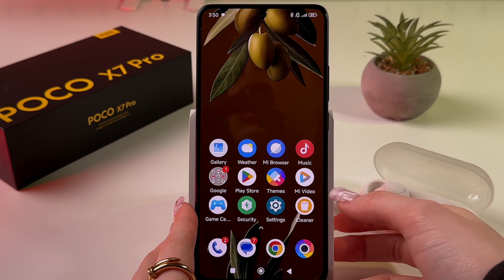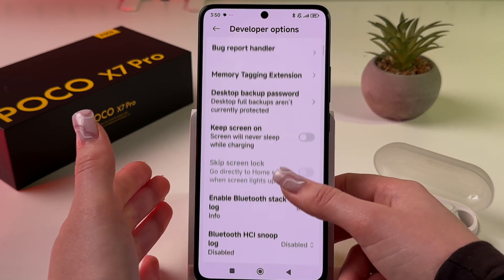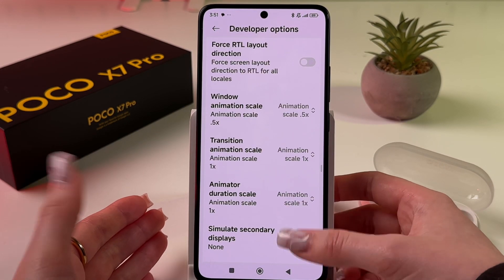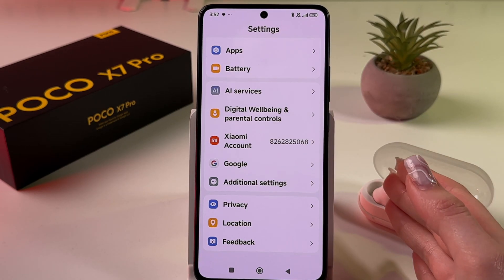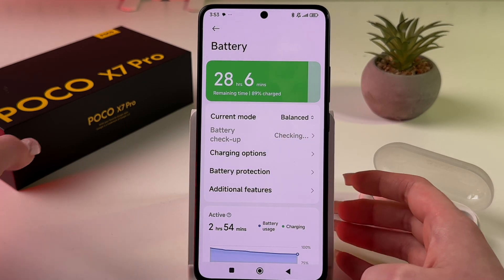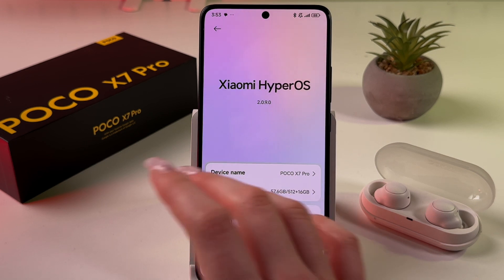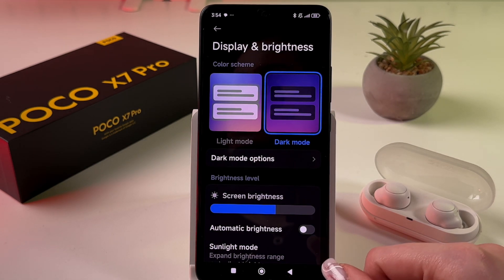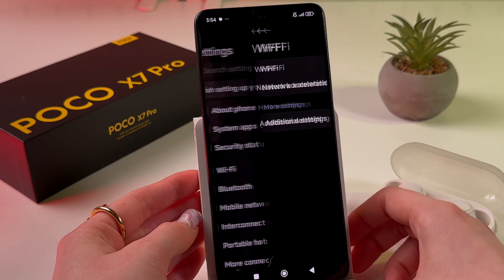POCO X7 Pro: How to Prevent and Fix Overheating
Struggling with an overheating Poco X7 Pro? Discover my personal tricks to keep your device cool and running smoothly. In this video, I'll show you step-by-step methods from adjusting animations and managing background apps to setting charge limits and choosing the right accessories. Learn how to tweak settings to enhance your phone's performance and prevent overheating—essential tips every Poco X7 Pro user needs to know!

This video also covers the following topics:
Efficient Overheating Solutions for Poco X7 Pro
Managing Heat Issues in Your Poco X7 Pro Effectively
Poco X7 Pro Overheating Fixes: Tips and Tricks.